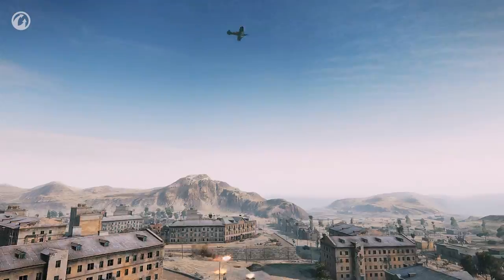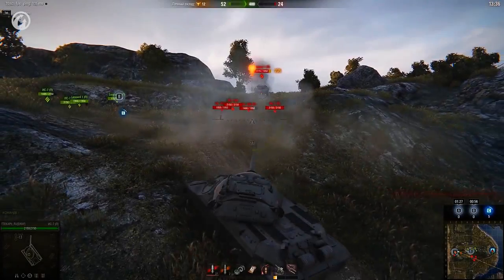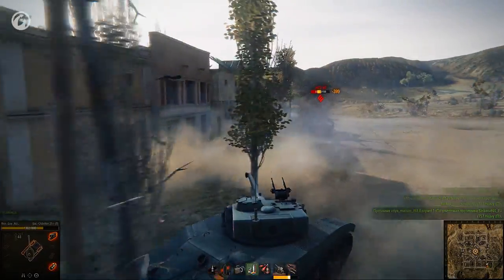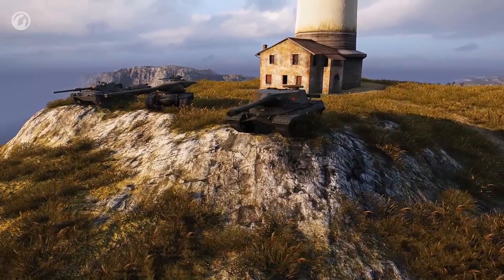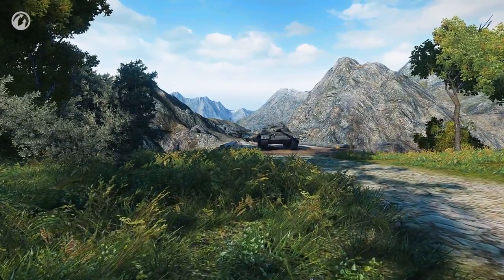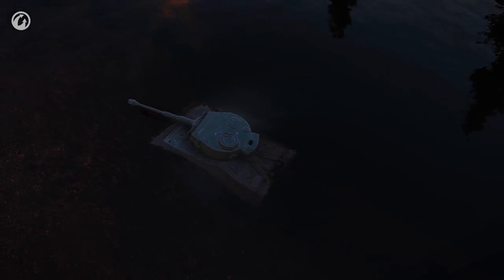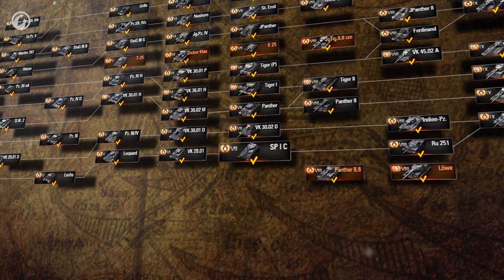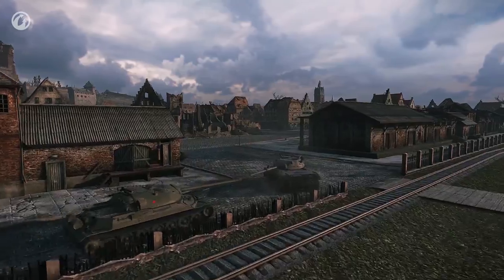World of Tanks Video - Update Review 9.9 - Tank Games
Update 9.9 arrives with the motto "Quality first!" It brings new Domination event formats and vehicles in the Garage, changes to maps, performance improvements, a replacement in the German Tech Tree, and the Japanese Tiger. Watch this video to learn more about all the changes in Update 9.9 for World of Tanks. Let's battle!